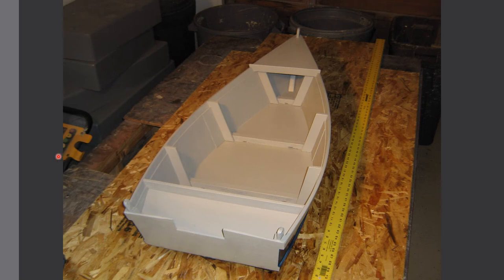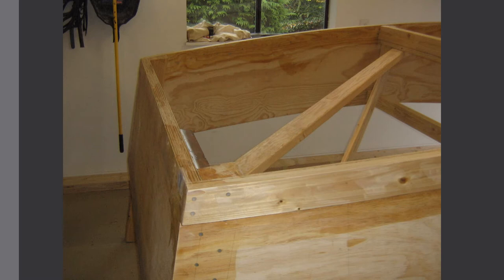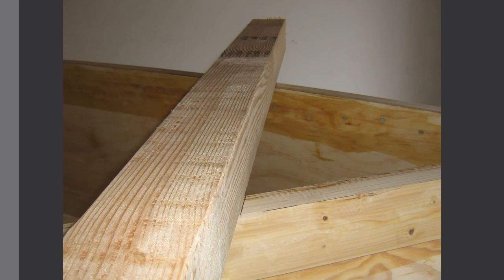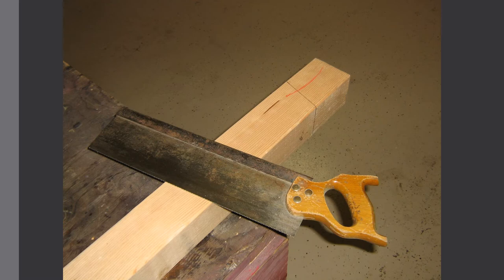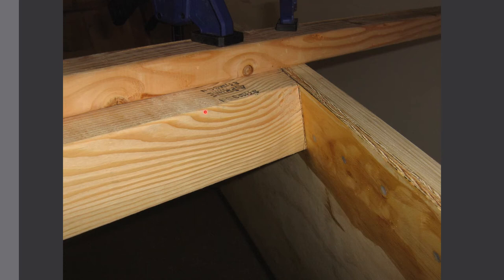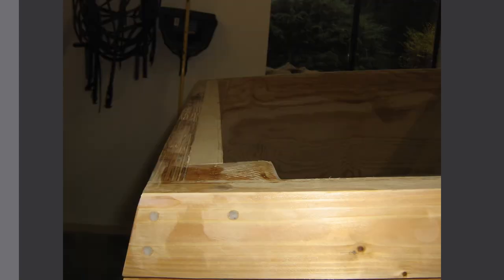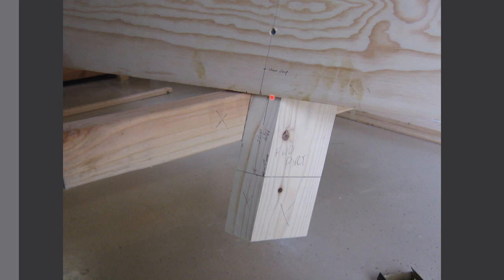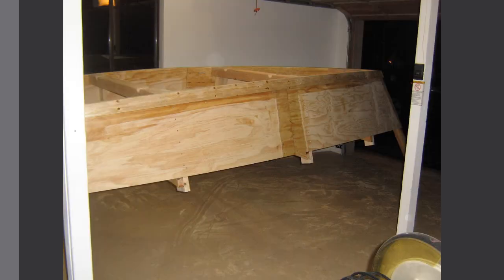Episode 11 of 2019 Boat Build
In this Episode we install the bottom timbers and side frames for this version of the Brockway skiff.